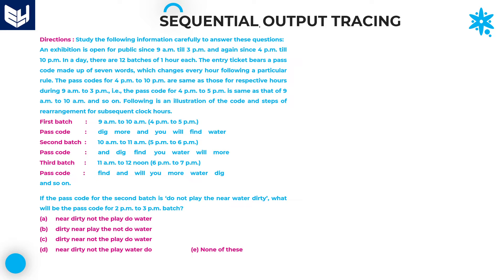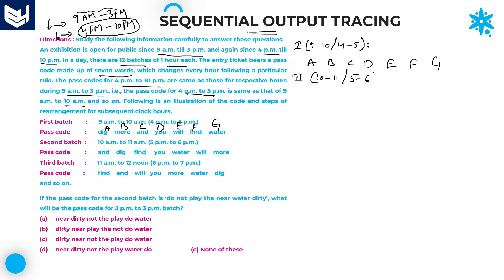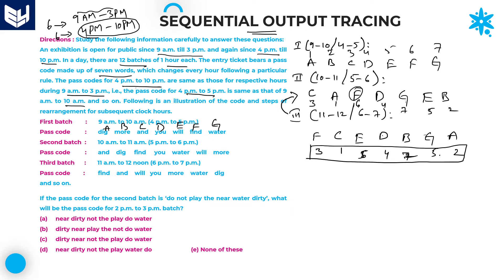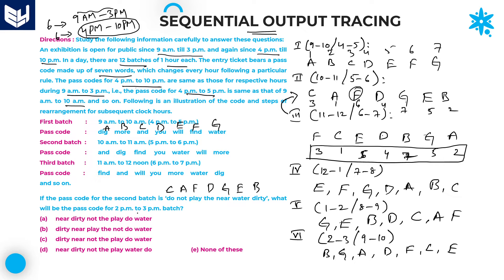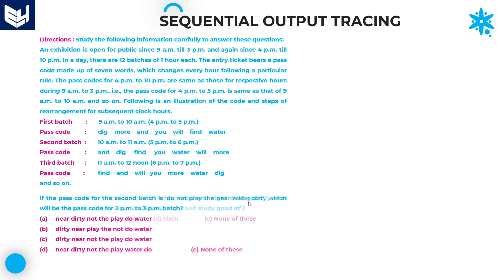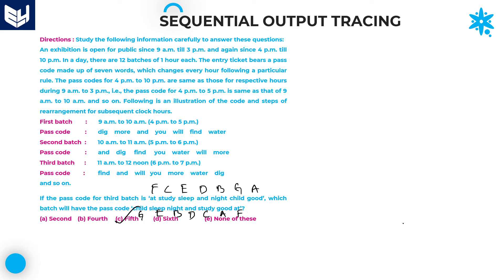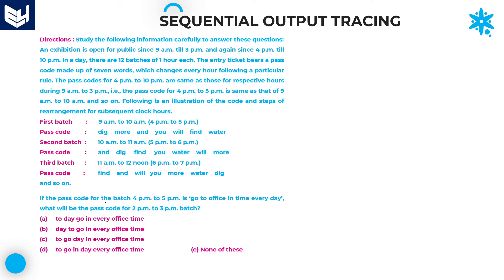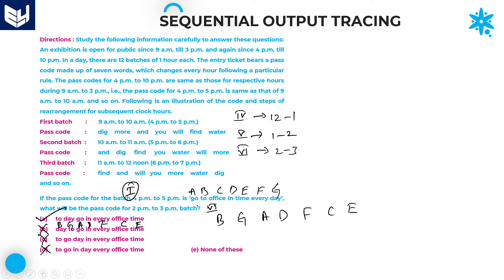Sequential Output Tracing | Reasoning | Part- 10 | Bharath Kumar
Reasoning
Solving examples on sequential output tracing